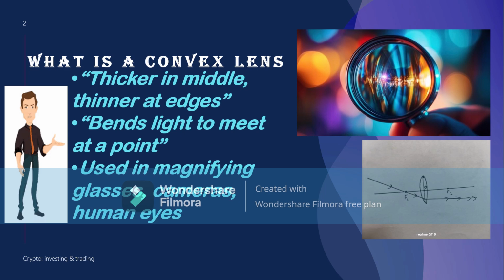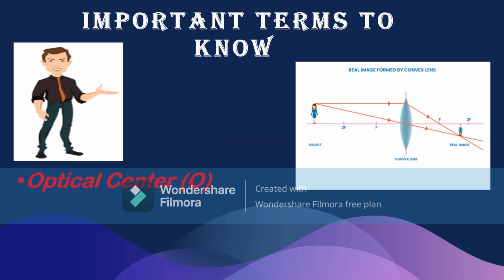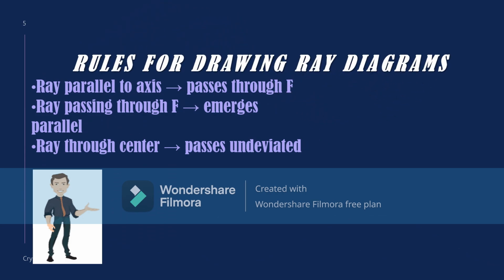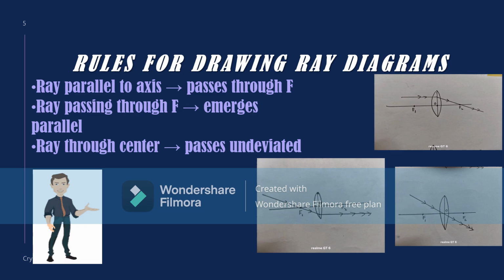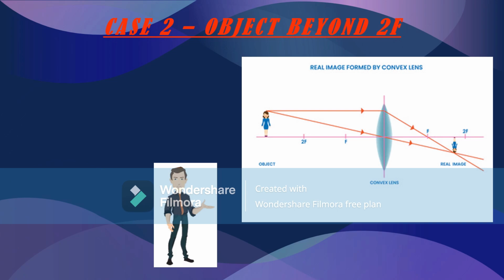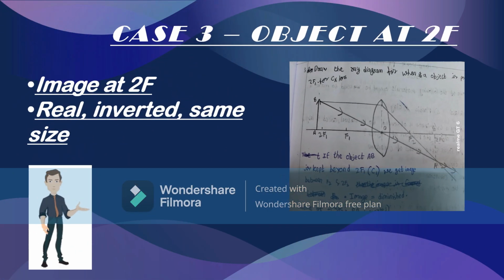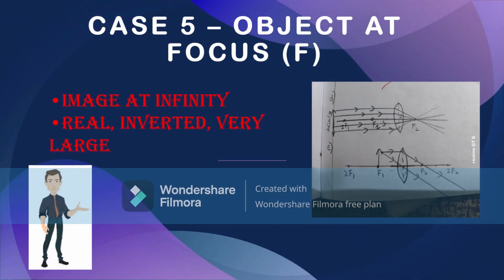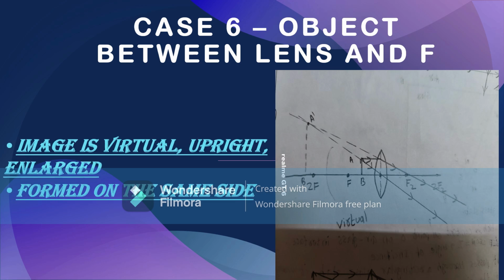"Convex Lens Image Formation Made Easy | Class 10 Science Light Chapter | BrightEdge Explanation"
🔍 Convex Lens Image Formation | Class 10 Science - Light Chapter

Welcome to BrightEdge: Learning with Tools! In this video, we explain the concept of image formation by a convex lens using a simple voiceover and visual presentation. Ideal for CBSE Class 10 students, this video helps you understand:

✅ What is a convex lens
✅ How a convex lens forms images at different object positions
✅ Real-life applications of convex lenses
✅ Easy explanation with examples and diagrams

🎯 This video is based on the CBSE Class 10 Science Chapter: Light – Reflection and Refraction. Whether you're preparing for board exams or revising concepts, this is the perfect video to clear your doubts!

💡 Watch till the end to fully understand how convex lenses work!

[Upcoming video on Concave Mirror]

[How to use ChatGPT for Homework]